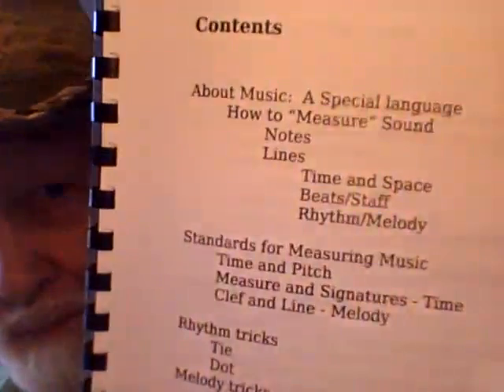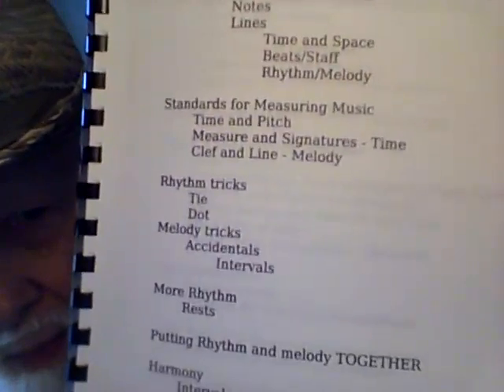Music Theory 1